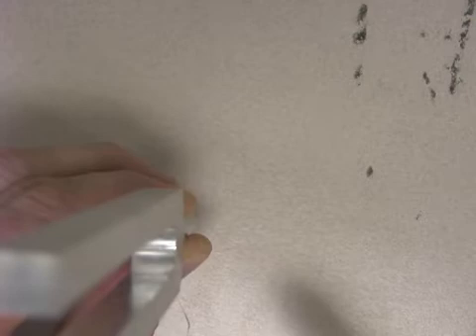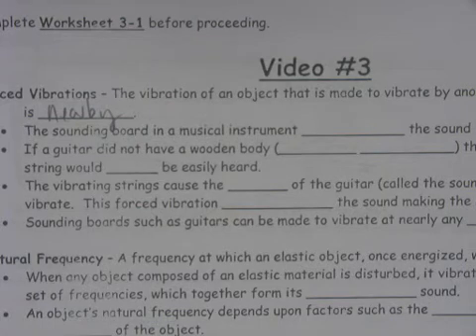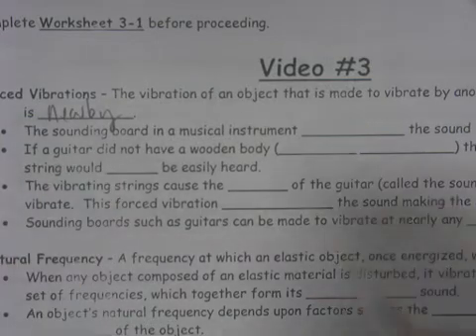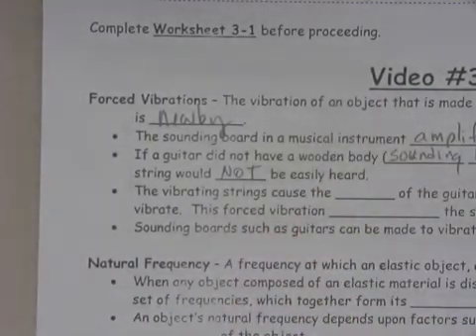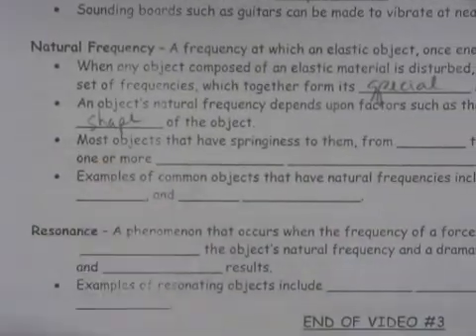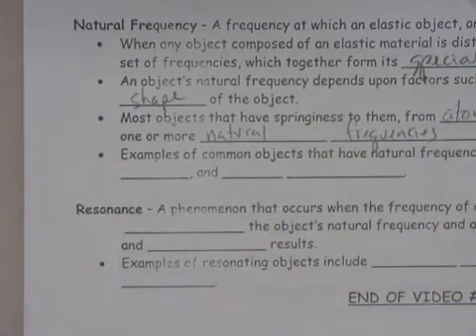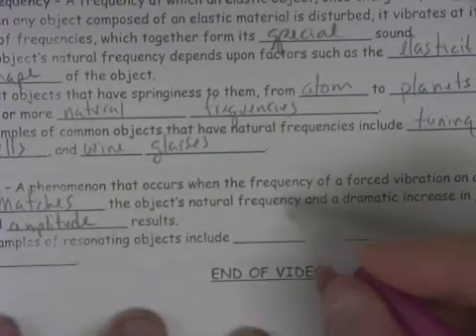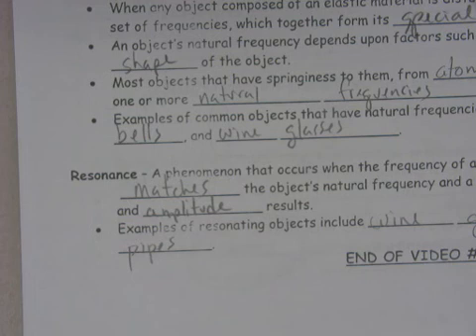Flipped Unit #3 Video #3 Resonance)